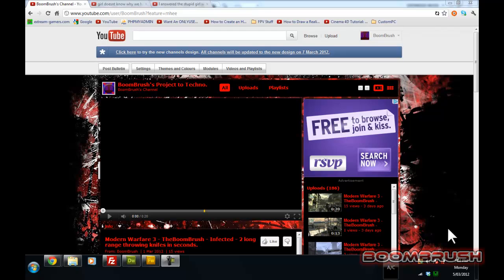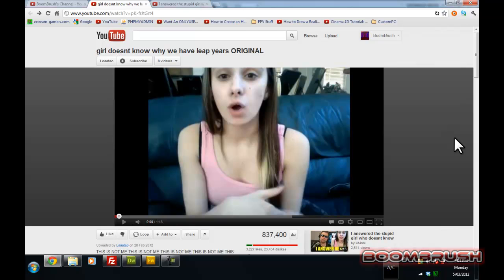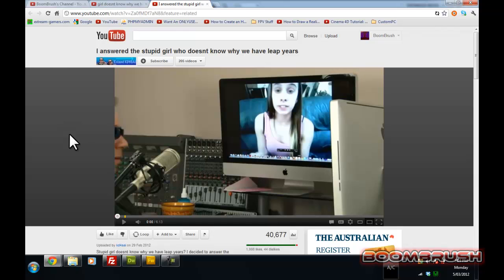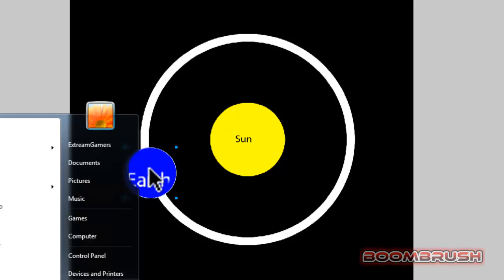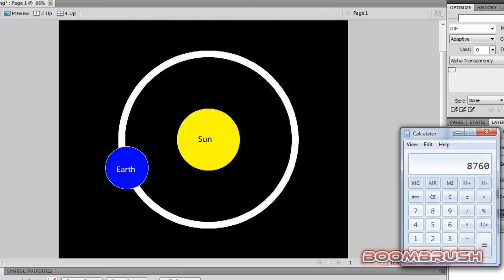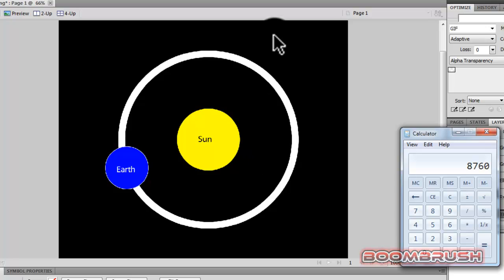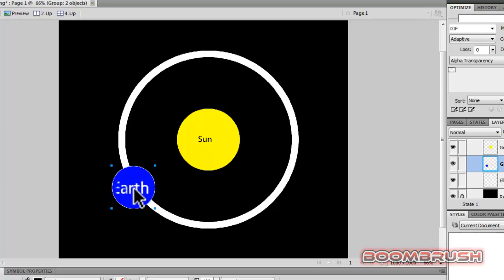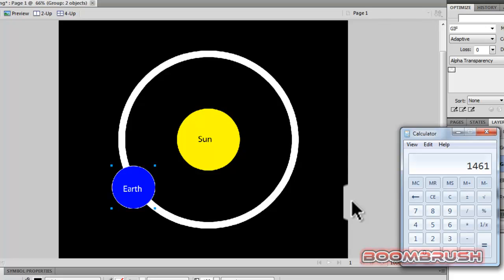year rant - Why do we have an extra day every 4 years?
Watch my video to learn why we need that extra day.